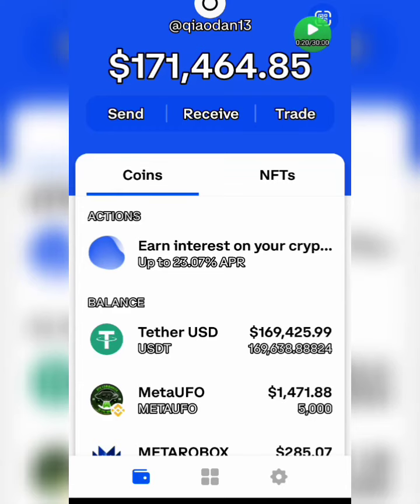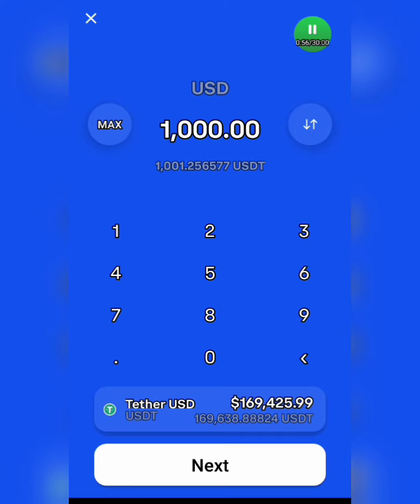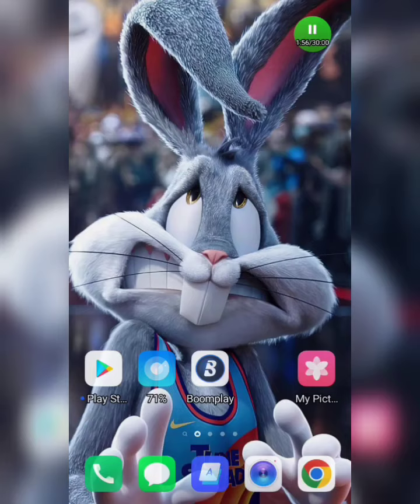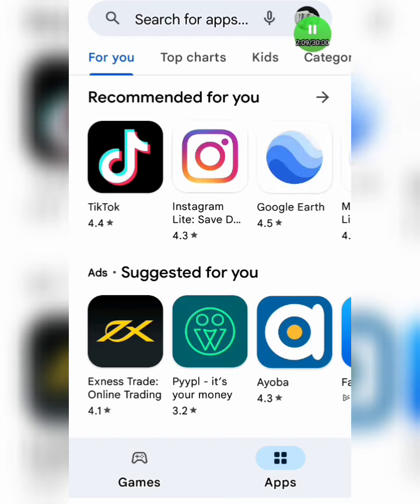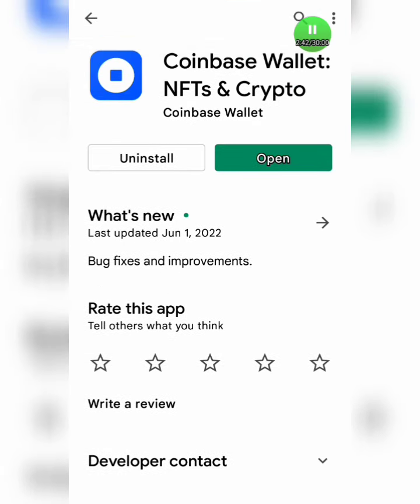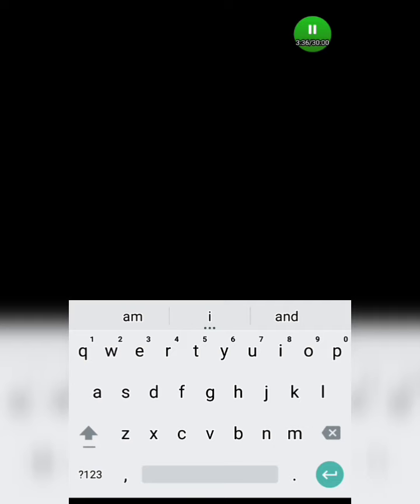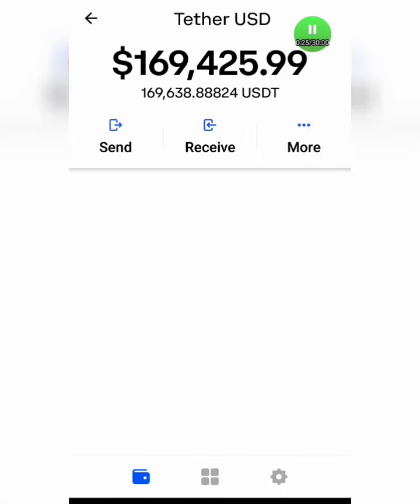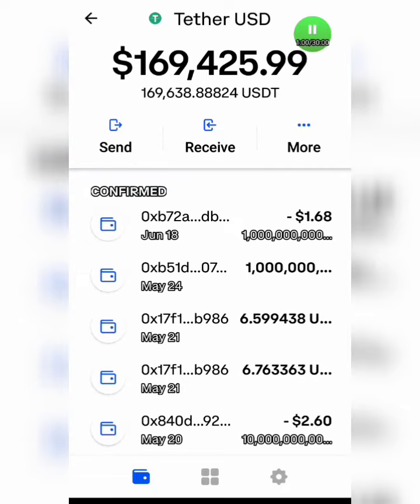Coinbase Hack 2022 (BTC)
Join My YouTube Monetization Course Now👇🏼👇🏼👇🏼👇🏼👇🏼

This channel is tied in with sharing valuable data and systems on the best way to bring in cash online as a total fledgling. Points canvassed in this channel incorporate how to bring in cash from home with various occupation sites, how to bring in cash online with various work from home chances and strategies and so on

tags (i don't usually do this but i'm hoping this video gets more growth, sorry for the spam)